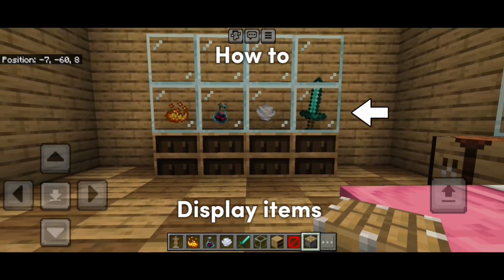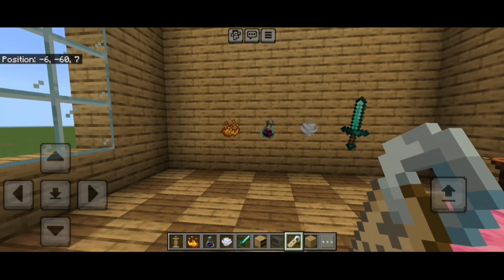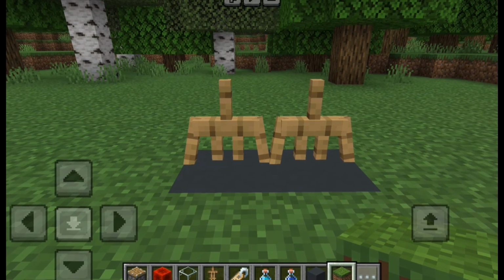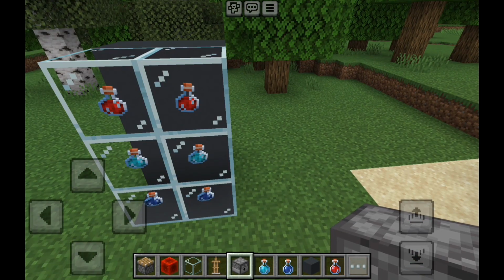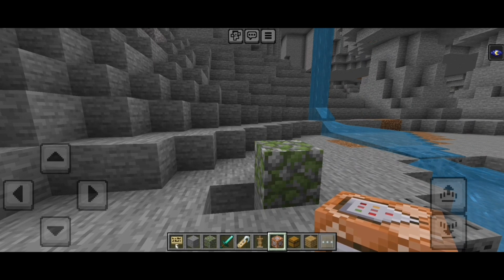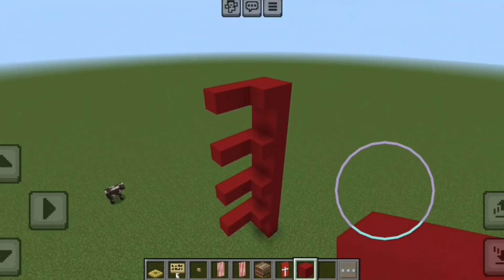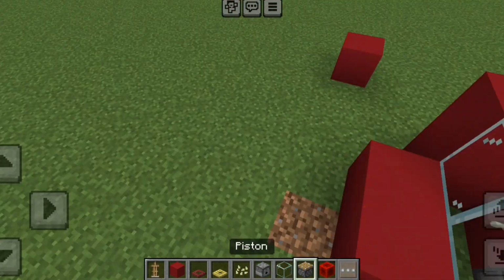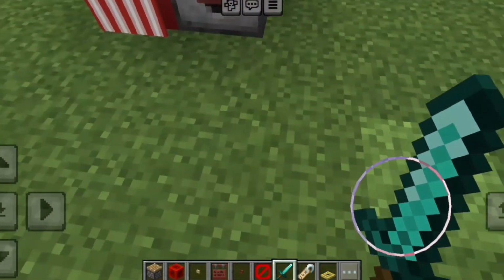How to Display items in Minecraft B.E. using Commands! (1.21+)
In today's video, I'm going to show you how to display items in Minecraft using commands! This works on both Minecraft Bedrock and Java Edition! Version 1.21+

⏱️ TimeStaps:
0:01 Display items
1. 2:32 How to Build a Vending Machine in Minecraft
2. 5:30 Sword Stuck in Stone
4. 6:48 How to Build a Popcorn Machine in Minecraft